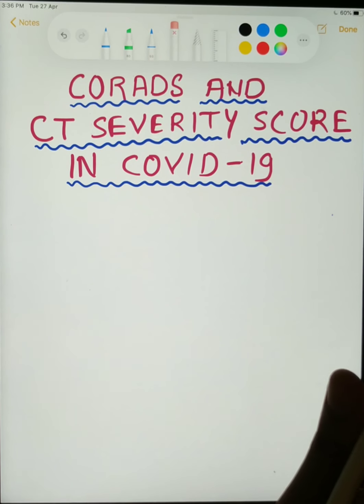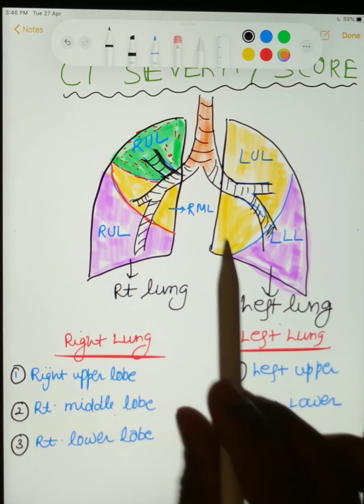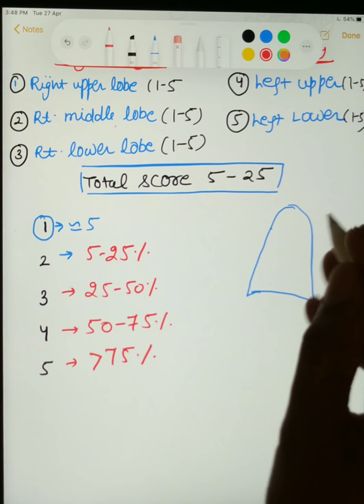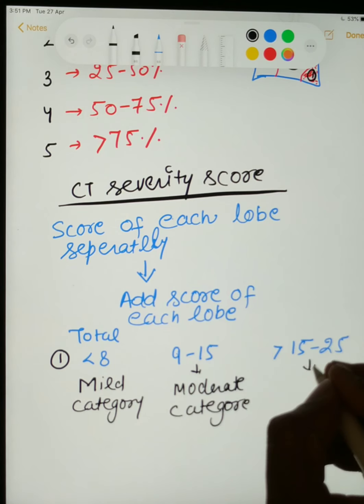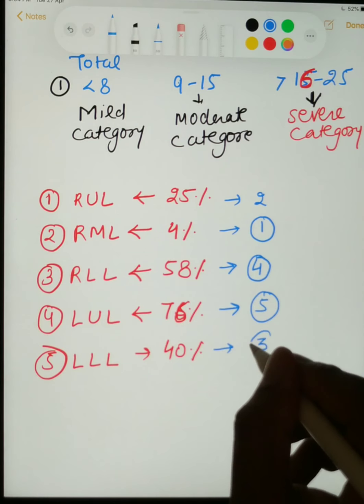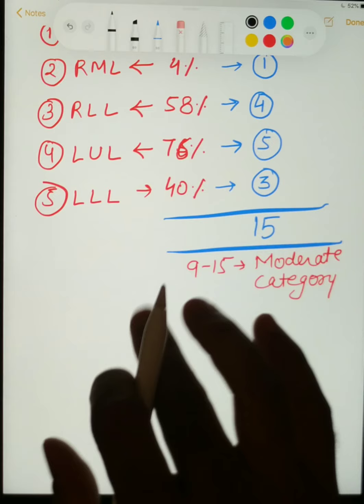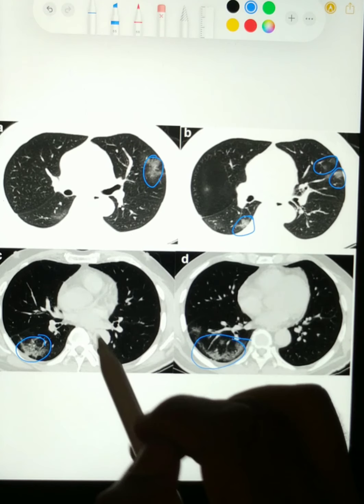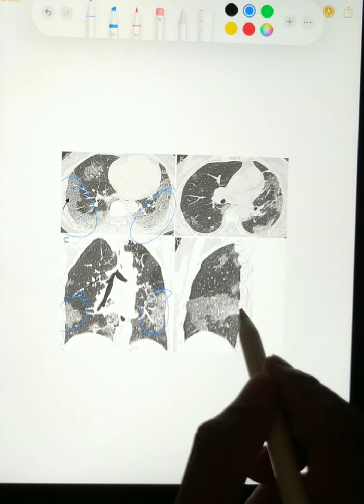part-2 CT SEVERITY SCORING, AND IMAGES OF HRCT FINDING IN COVID PNEUMONIA...